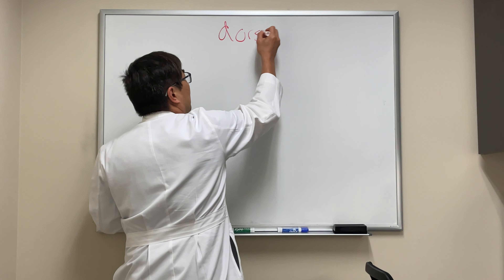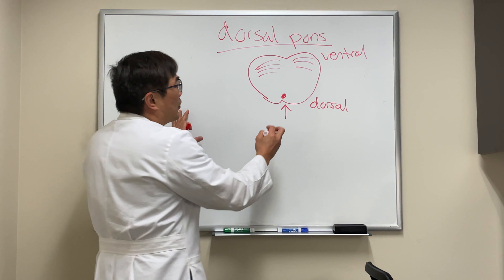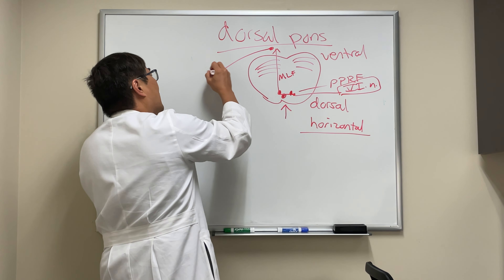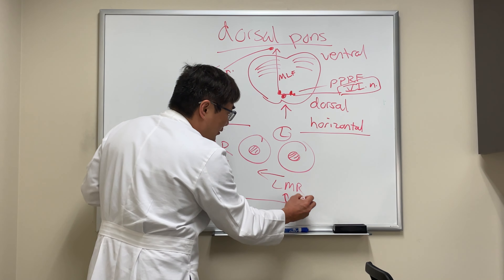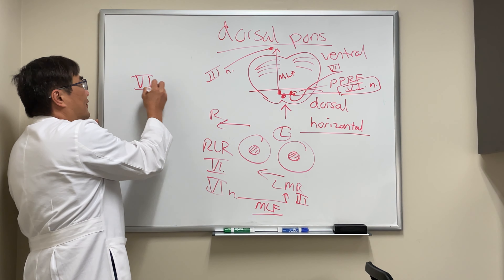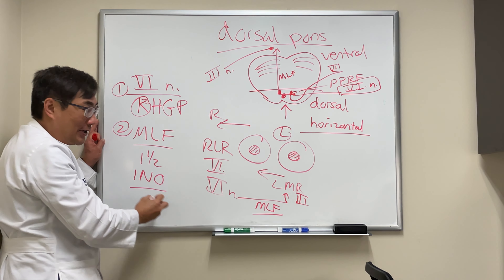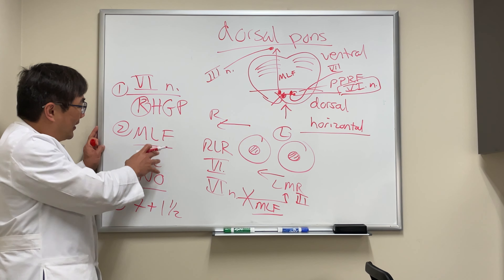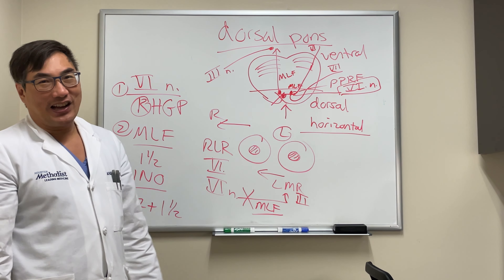Dorsal pontine stroke syndromes